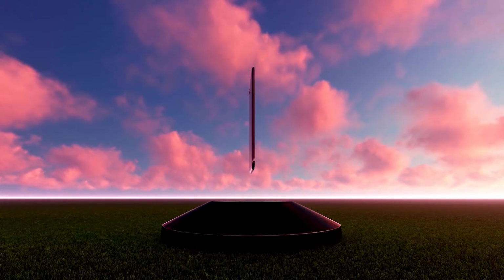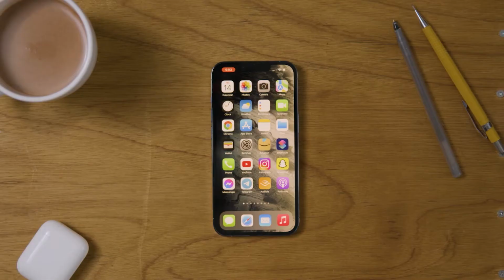[iPHONE 13 PRO] - How to Use Siri to Flip a Coin and more… | TUTORIAL and TIPS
Learn How to Use Siri to Flip a Coin and more… for the iPhone 13 Pro and iPhone 13 Pro Max

iPhones can use the pocket voice assistant Siri when something must be left to chance. To have Siri generate a heads-or-tails answer based on a random coin toss, simply follow these steps: Simply open Siri and say “Flip a coin,” “Roll a die,” or “Roll two dice.”